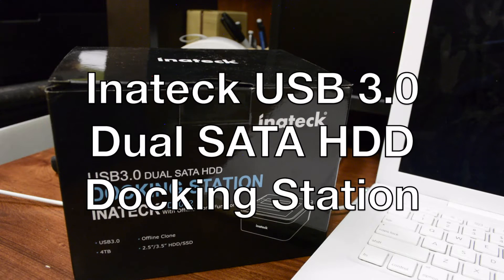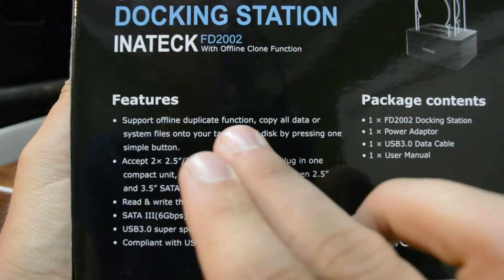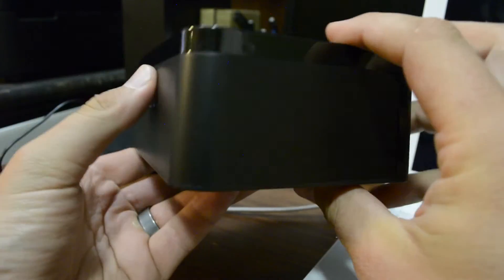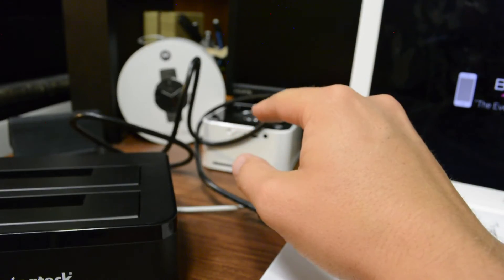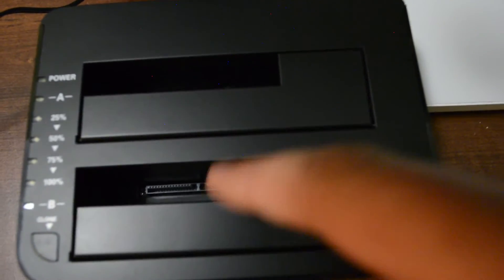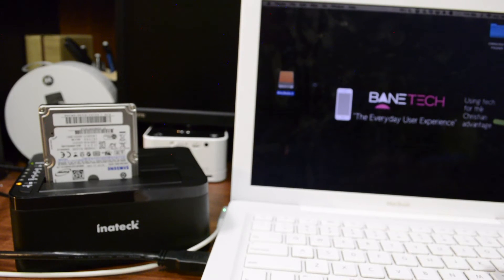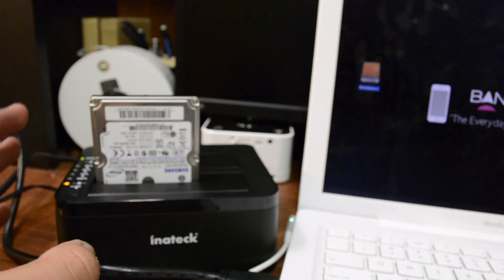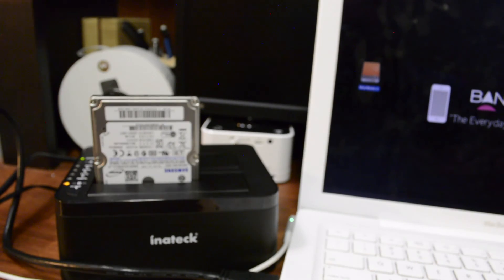Inateck® USB 3.0 to SATA Dual Two Bays USB 3.0 External Hard Drives Docking Station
This video is about [Support UASP SATA 6Gbps & Offline Clone] Inateck® USB 3.0 to SATA Dual Two Bays USB 3.0 External Hard Drives Docking Station Support Offline Clone Function for 2.5 Inch & 3.5 Inch HDD SDD SATA (SATA I/ II/ III) Support 2x 6TB, Tool-free

MY EQUIPMENT -